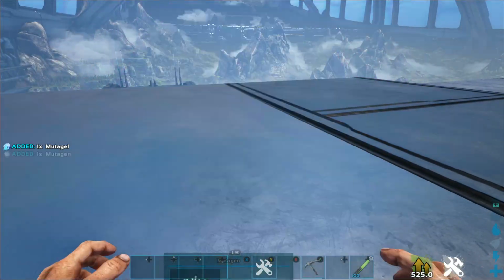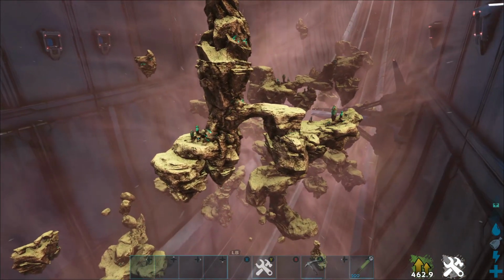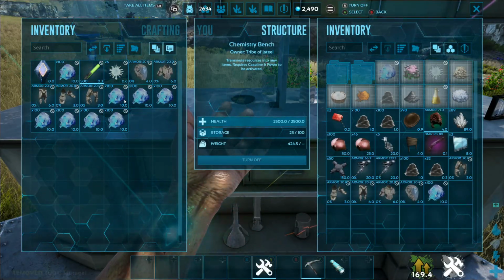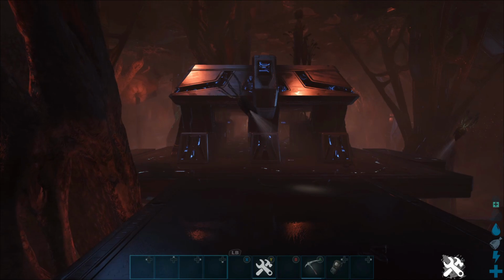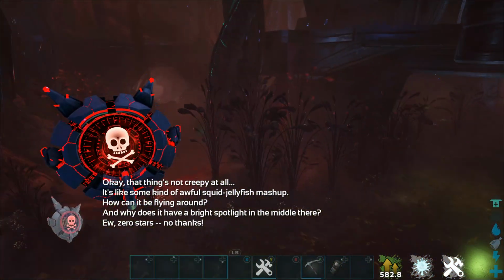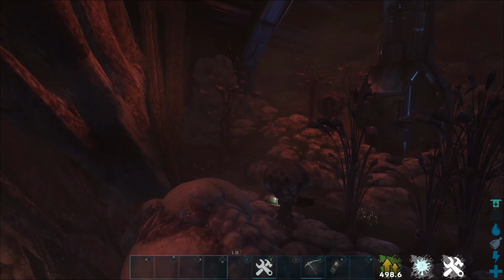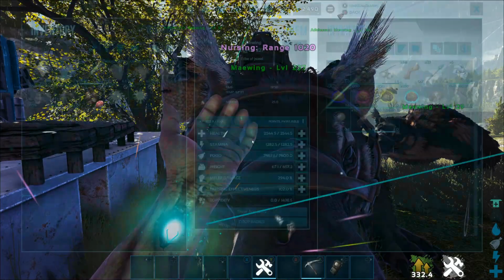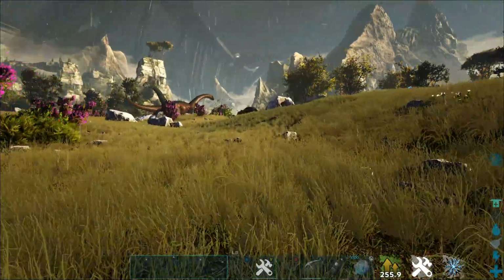Ark How to Get Mutagel and Mutagen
A quick guide on where you can find mutagel and mutagen for your various needs across the Genesis Ship.